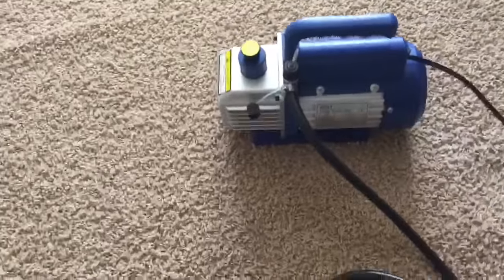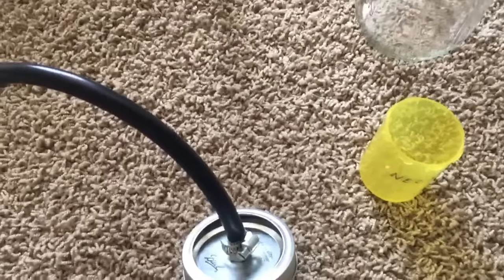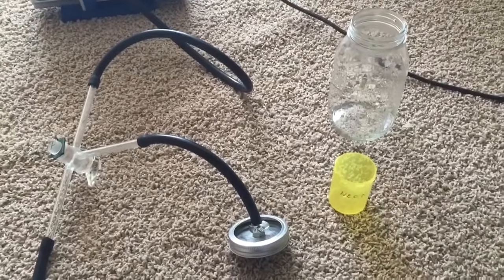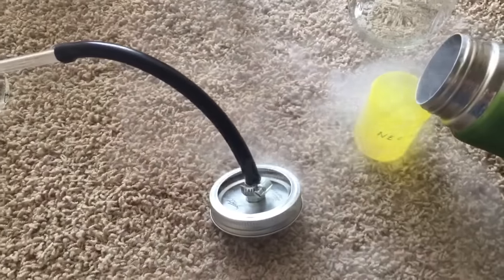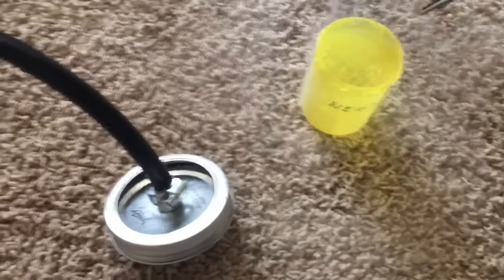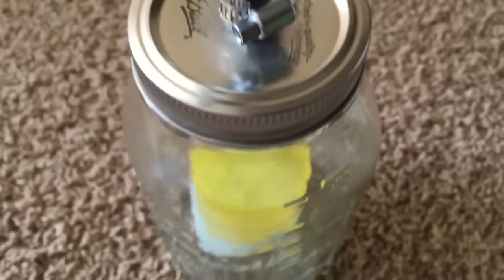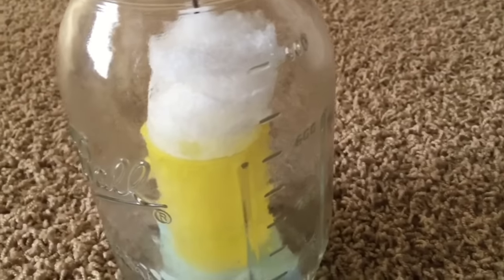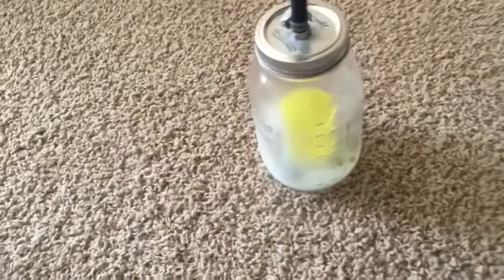Make Solid Nitrogen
To make nitrogen ice, you will need liquid nitrogen and a two stage vacuum pump. Mason jars are helpful. Use a plastic cup and fill it with liquid nitrogen. Then use a two stage vacuum pump to evacuate the air out of the mason jar containing the cup of liquid nitrogen. The liquid nitrogen will boil rapidly until the temperature drops to -210°C. At that point, the nitrogen liquid will freeze into crystalline ice. Then all the boiling stops and the crystalline solid nitrogen will slowly sublime. As long as the vacuum is kept active, the solid nitrogen will last for a long time depending on the volume of liquid nitrogen  used. It’s an amazing demonstration!!

The ice melts to liquid above -210C and boils off at -196C.